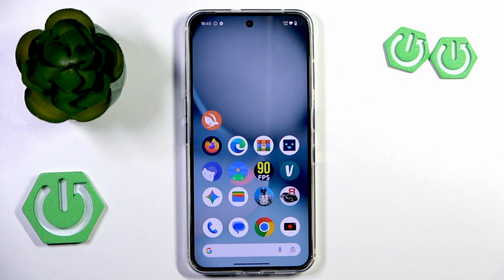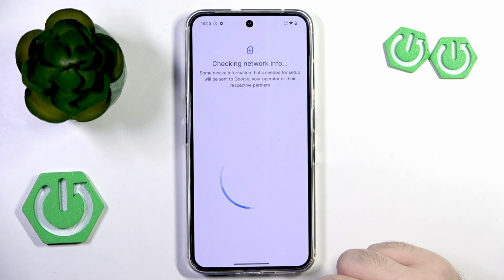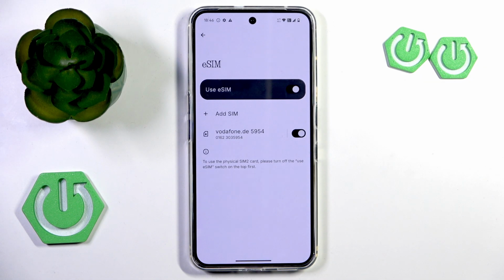NOTHING Phone (3) – How to Enable Quick Share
Learn how to enable Quick Share on your NOTHING Phone (3) with this easy step-by-step video. We’ll show you exactly where to find the Quick Share option in your settings, how to activate it, and what you need to do to start sharing files quickly and wirelessly. Whether you’re new to the NOTHING Phone (3) or just want to make file transfers faster, this guide will help you set up Quick Share in just a few minutes. Follow along to make sharing photos, videos, and documents between devices simple and efficient on your NOTHING Phone (3).

How to enable Quick Share on NOTHING Phone (3)?
How to set up wireless file sharing on NOTHING Phone (3)?
Where is the Quick Share setting on NOTHING Phone (3)?

0:00 Introduction
0:11 Open Settings on NOTHING Phone (3)
0:16 Go to Network & Internet
0:19 Select SIMs and Enable iSIM
0:23 Add and Set Up iSIM
0:41 Scan QR Code and Enter Verification Code
0:59 Complete Setup and Enable Quick Share
1:26 Quick Share is Ready